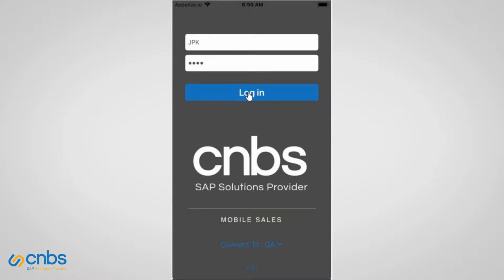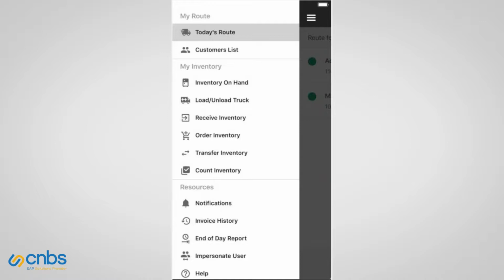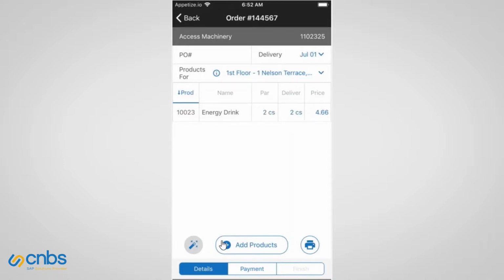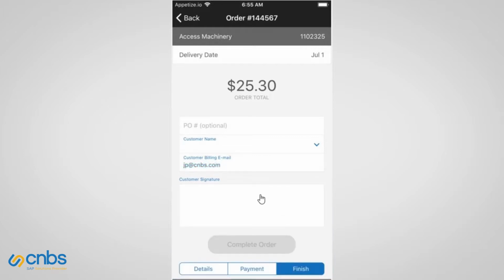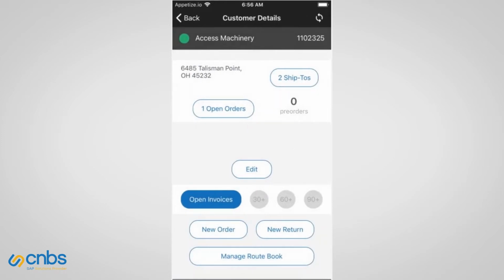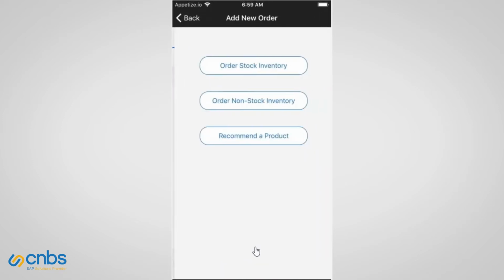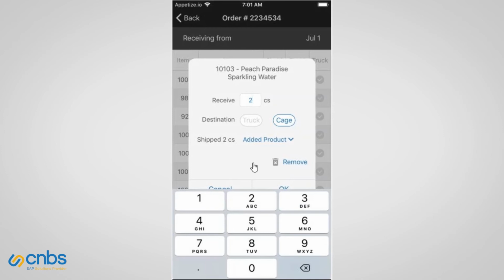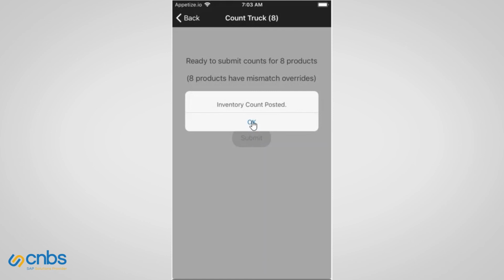CNBS Field Services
CNBS Field Services Solution Demo